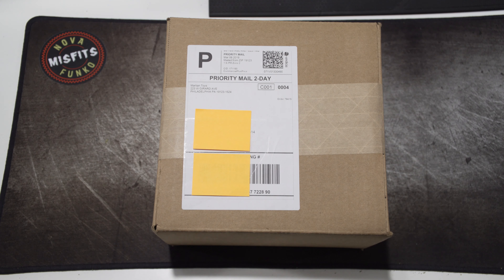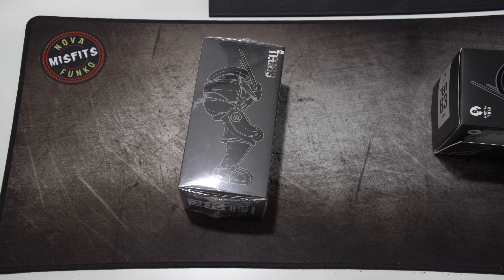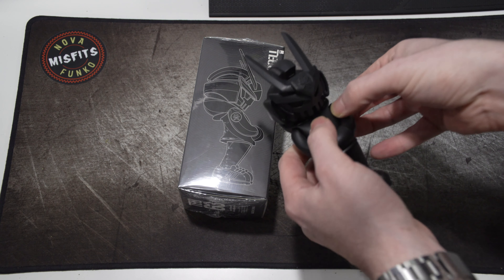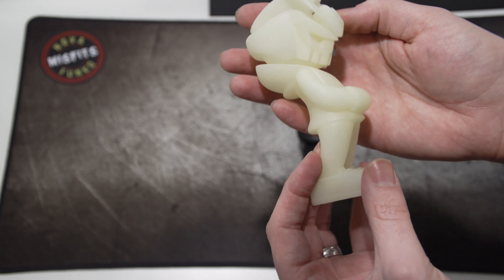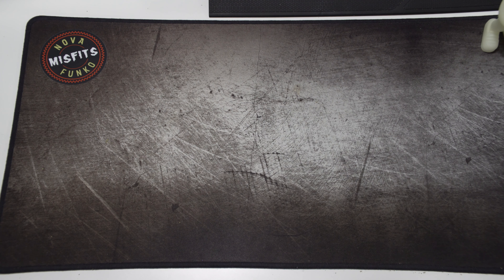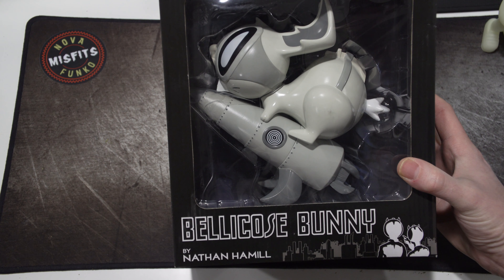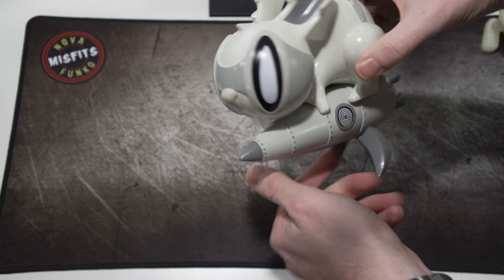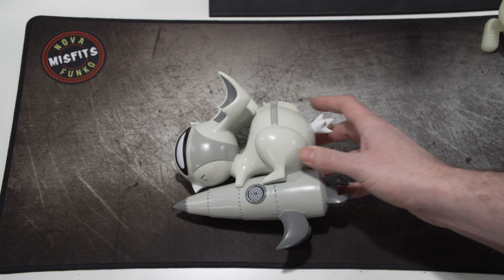Quiccs and Nathan Hamill Unboxings! Teq63 GID and Black Blanks and Bellicose Bunny!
A short unboxing video of three designer toys.  Two from Quiccs (GiD and Black Teq63s) and one from Nathan Hamill (Vortex Bellicose Bunny)